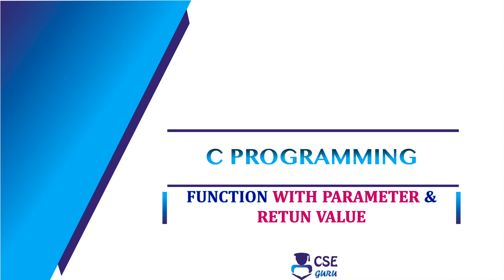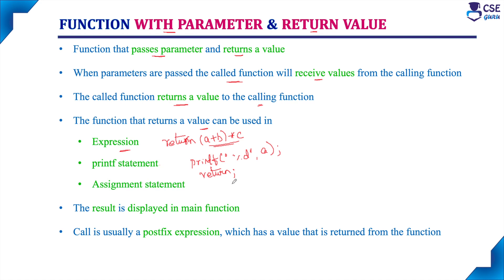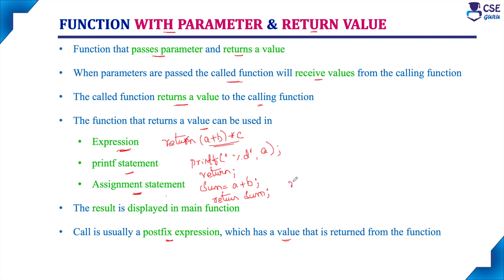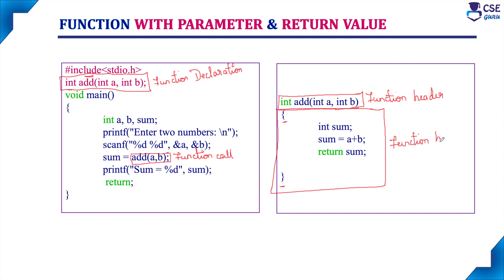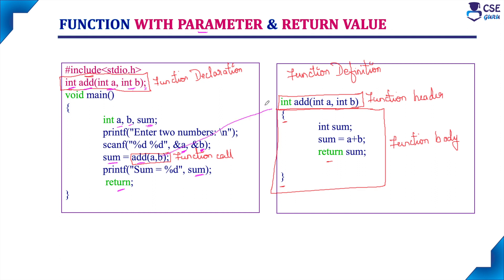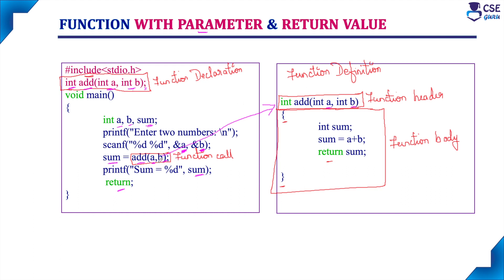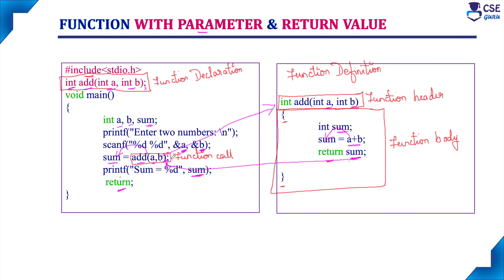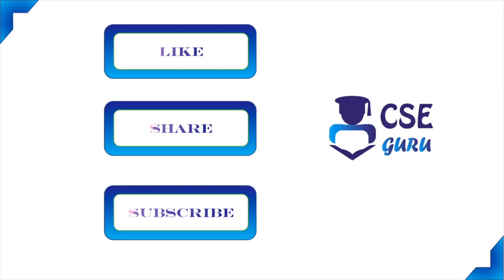Function with Parameter with Return value | Function Categories | Lec 97 |C Programming Tutorials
This video explains different categories
function with parameter with return value

CSEGuru Videos
CSEGuru Compiler Design Videos: